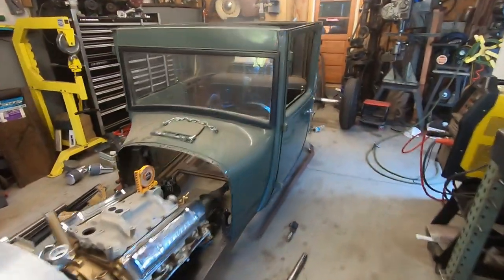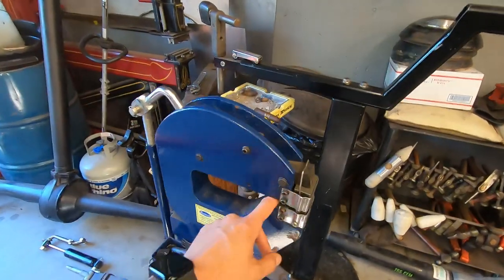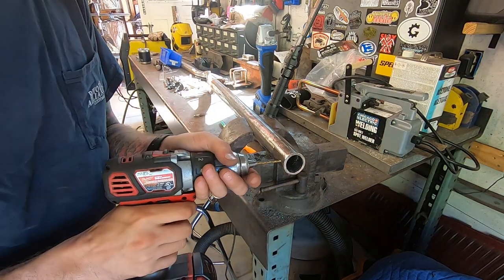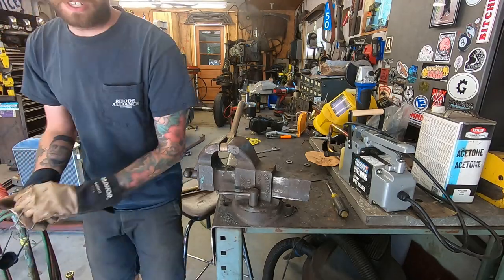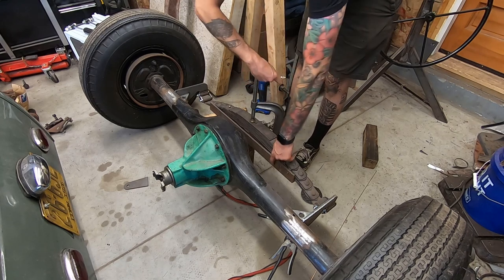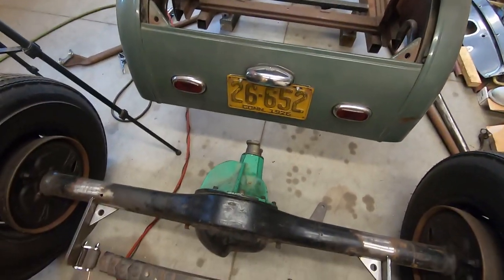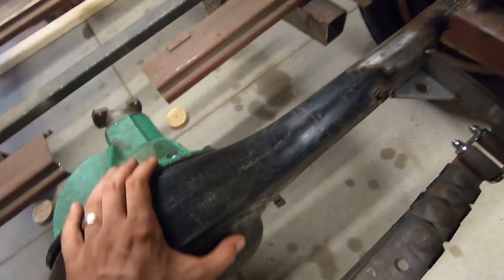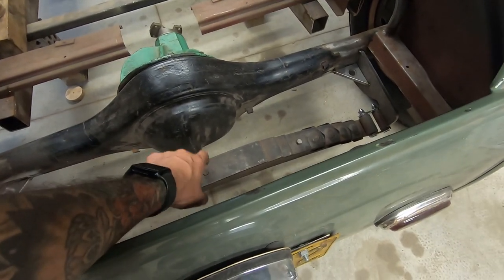1926 T Coupe Build Part 1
1926 T Coupe Build Part 1